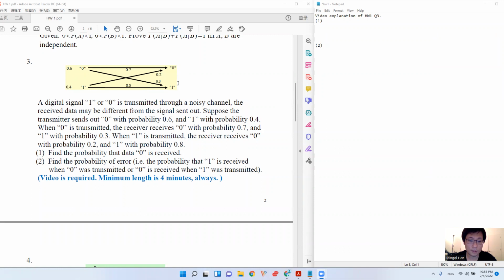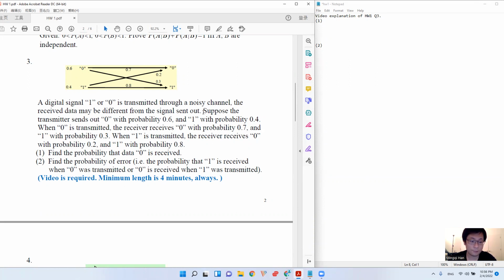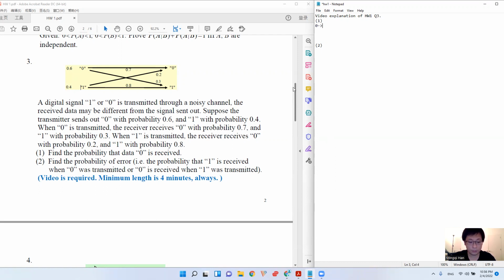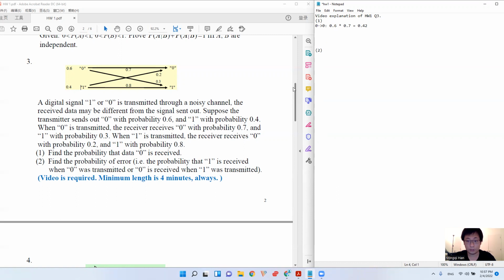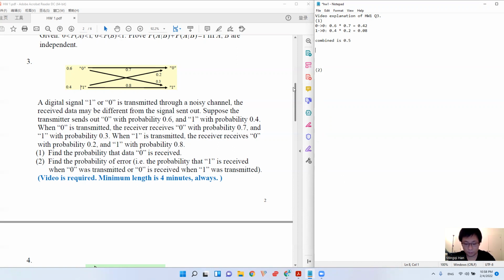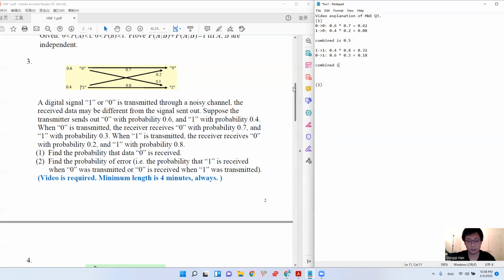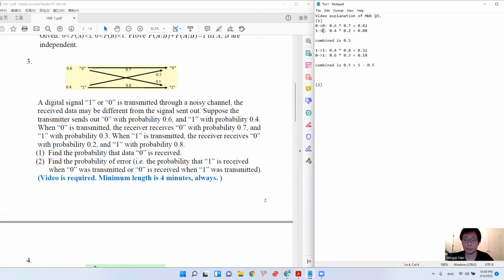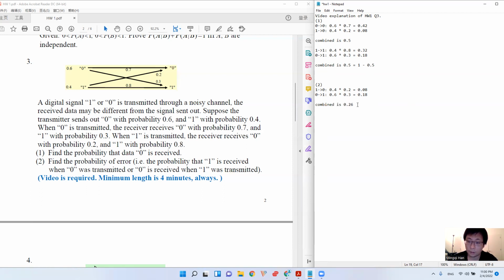Probability and Stochastic Processes NYU Tandon Spring 2022 HW 1 Q3 by mh6208